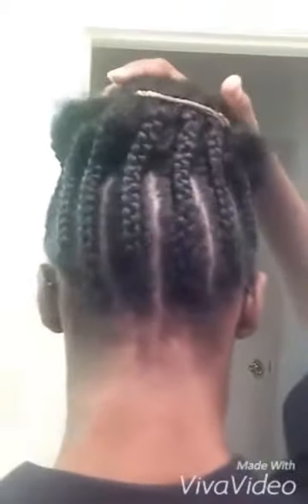Part 2 Frohawk : French braiding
French braiding the sides and back of hair